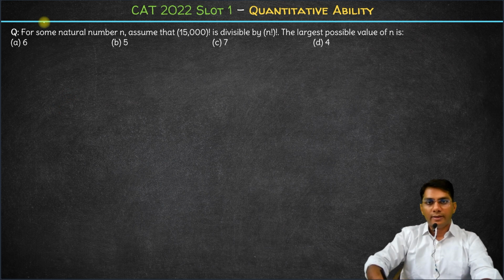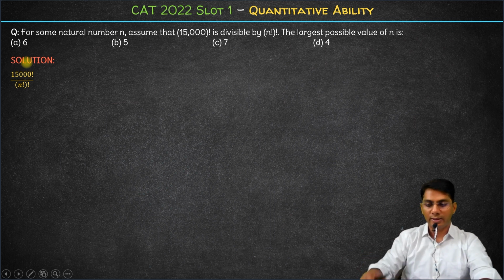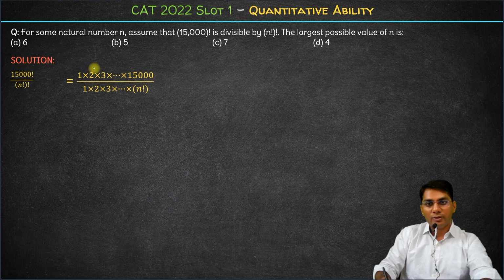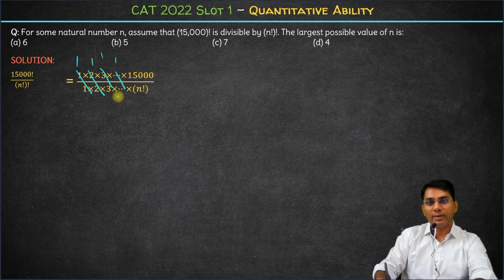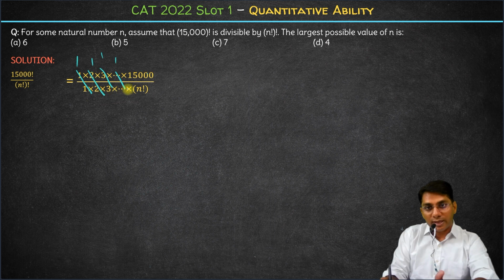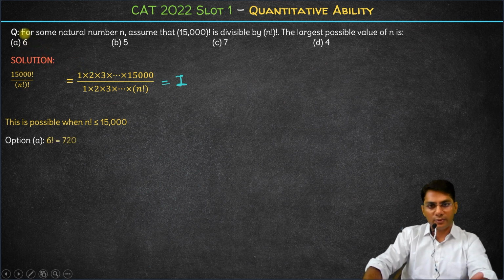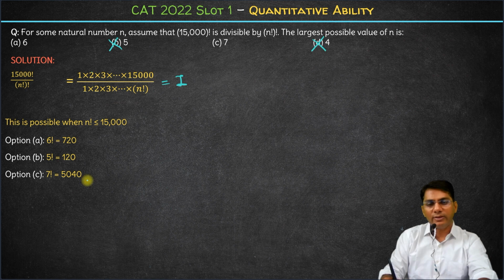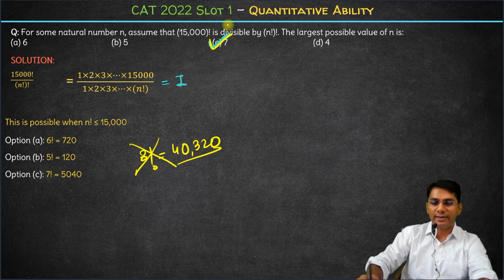(15,000)! is divisible by (n!)!, Largest value of n | Numbers | CAT 2022 Slot 2 Quant Solution | PYQ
Q: For some natural number n, assume that (15,000)! is divisible by (n!)!. The largest possible value of n is:

Topic-wise Preparation

Join Us